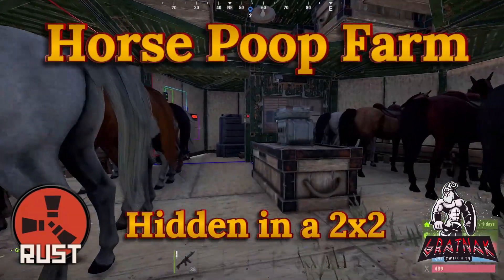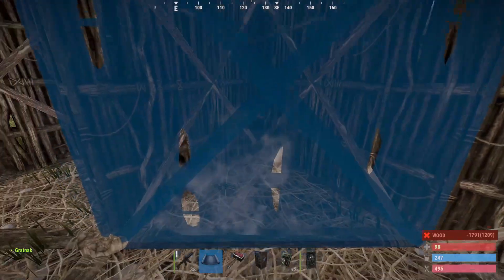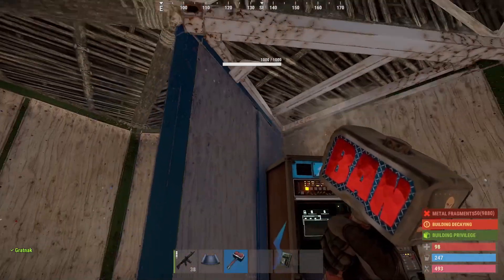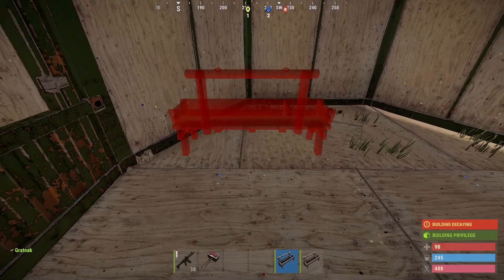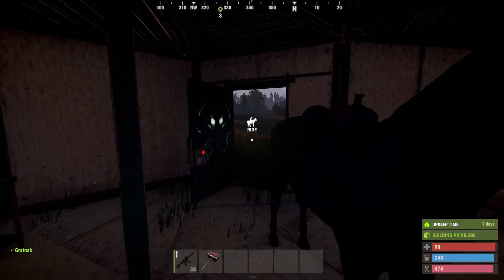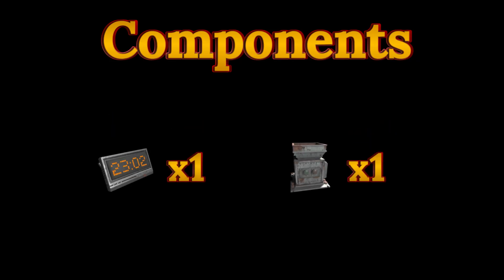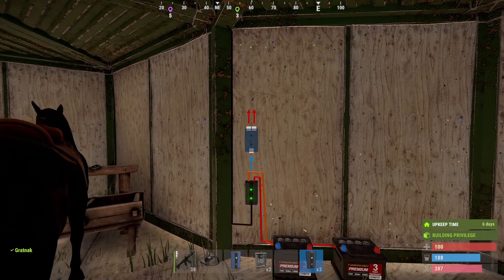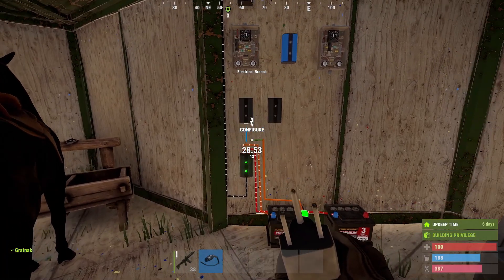Rust: Horse Poop Farm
A horse farm that accommodates eight horses, and I have automated the electrical system so that it can operate on a single solar panel and either one or two small batteries, depending on whether you need the lights and heaters (which are optional).

Using the hopper circuit I created, you could even place a fully charged large battery inside, eliminating the need for the solar panel entirely. A large battery would provide sufficient power to sustain this operation for an entire wipe.

00:00 Introduction
00:30 The Foundation and Build
05:45 The Electrics